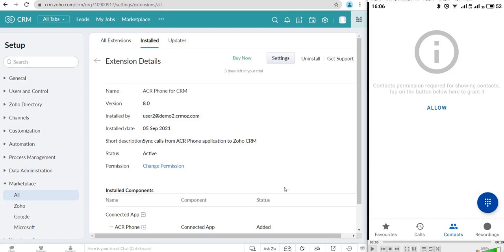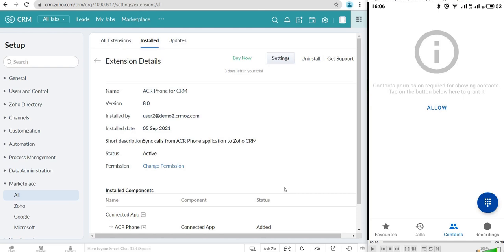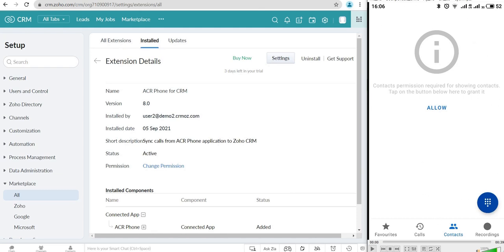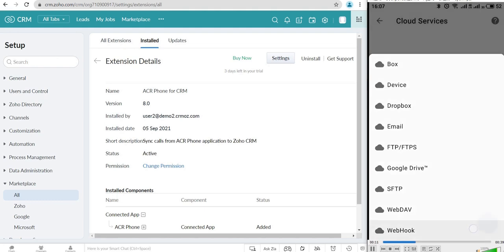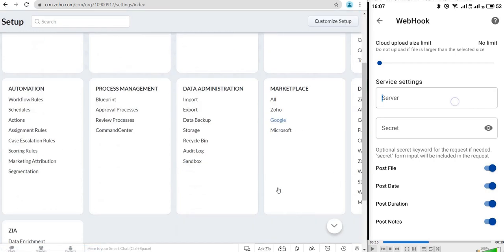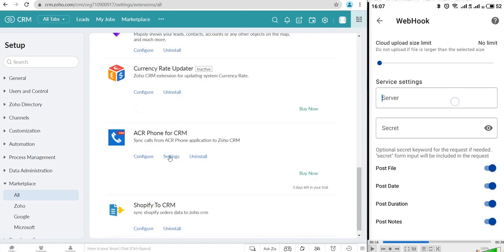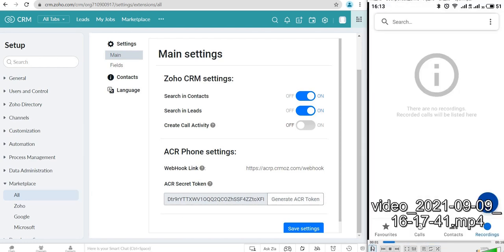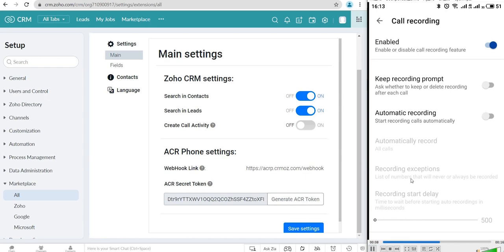ACR Phone for Zoho CRM settings demo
How to set up voice record converting from ACR Phone application to Leads and Contacts in Zoho CRM